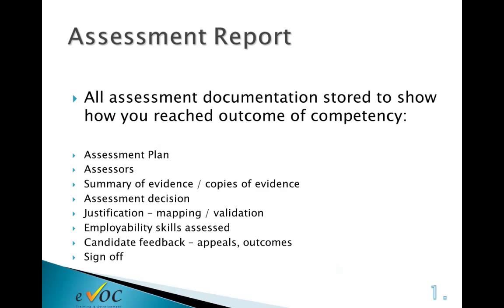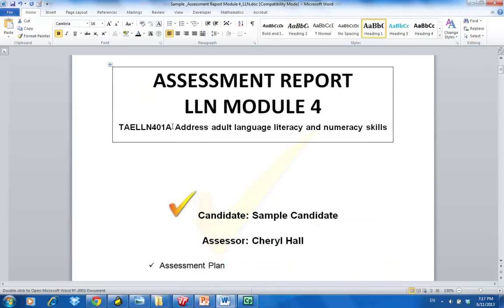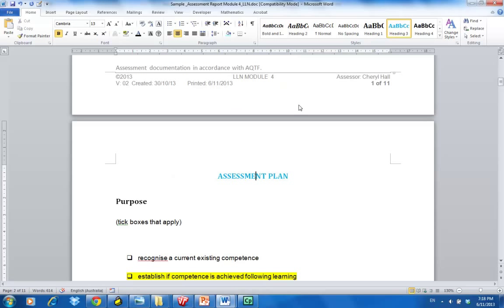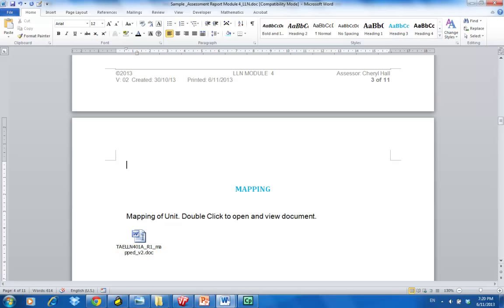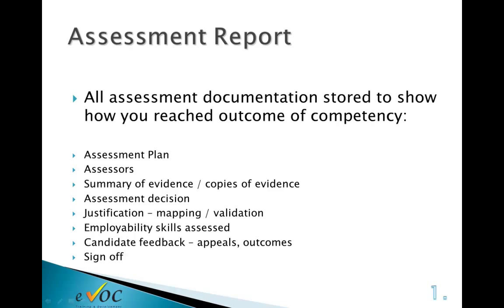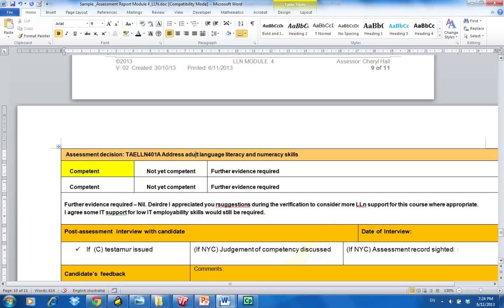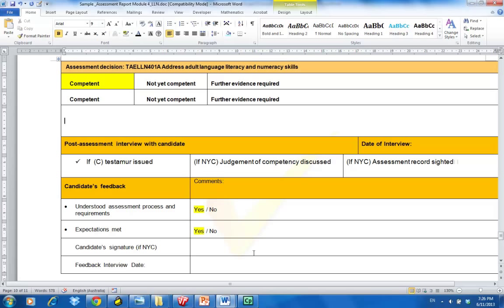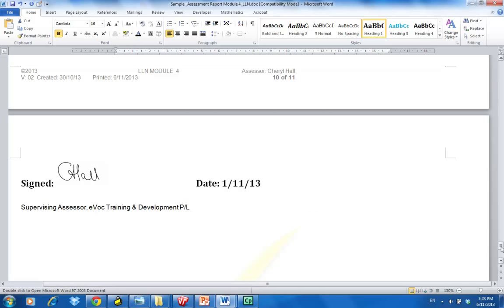Assessment tools, instruments and reports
Unpack the concepts assessment: tools, reports and instruments.